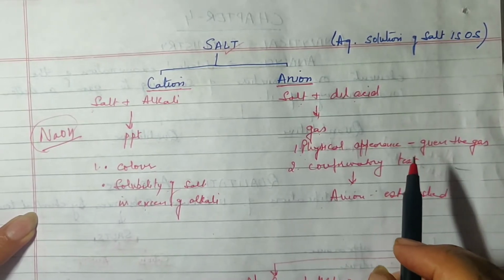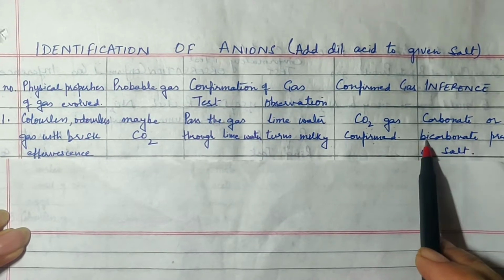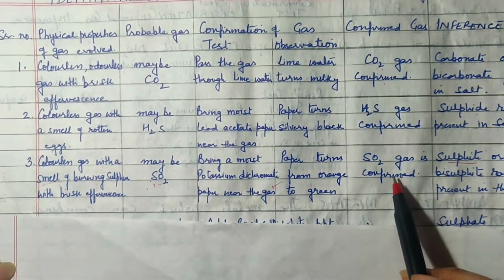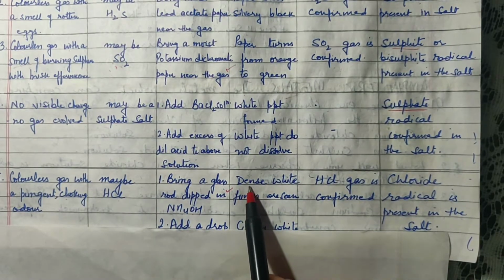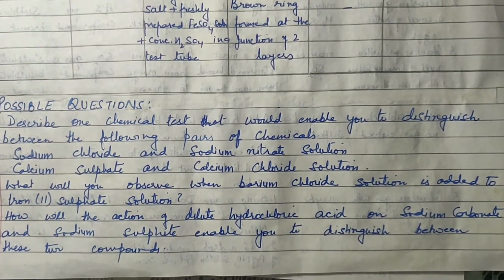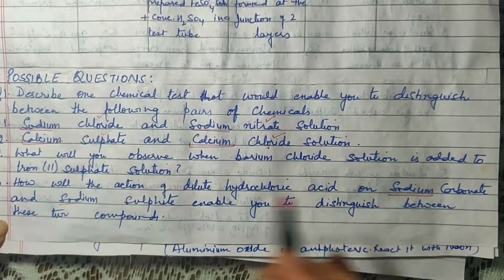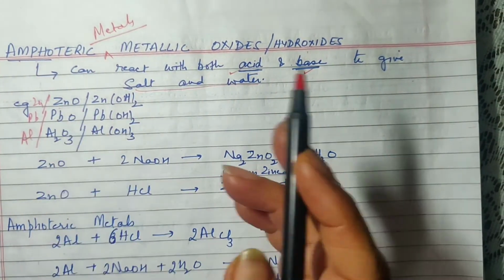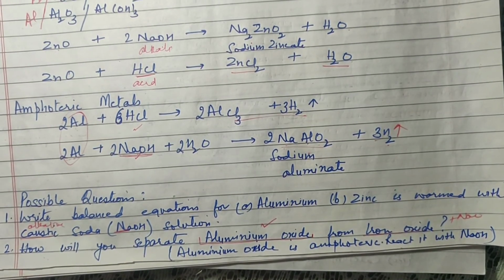Analytical chemistry 2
Identification of anions